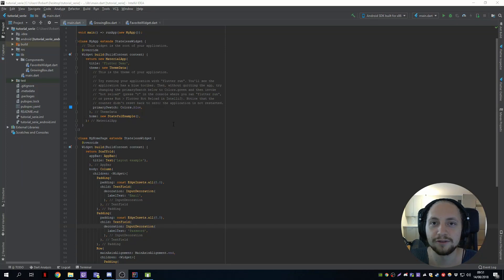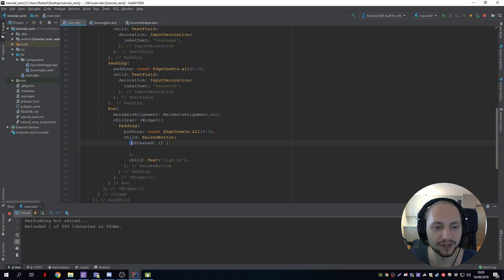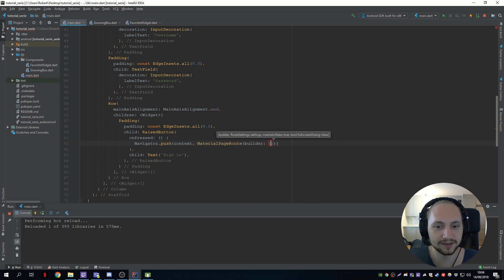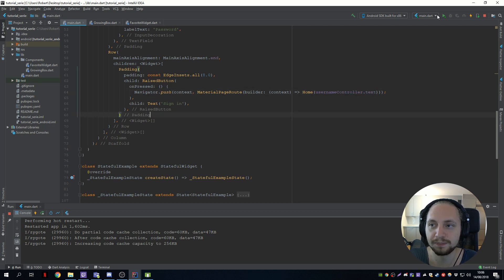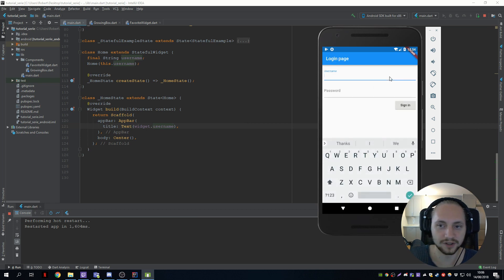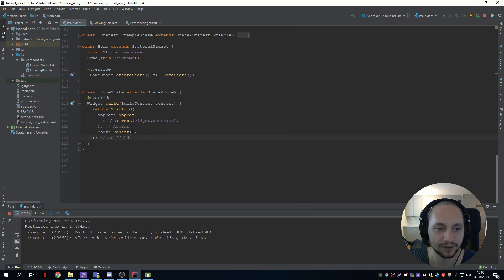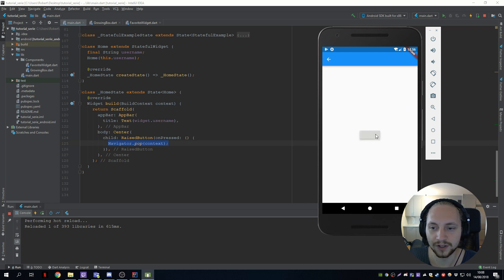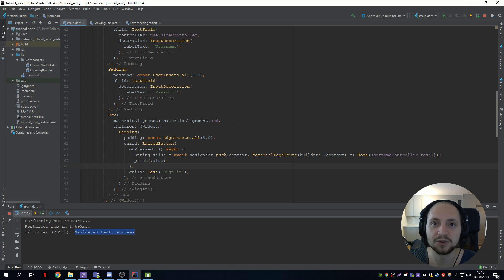Flutter For Beginners - Episode 4 Navigation